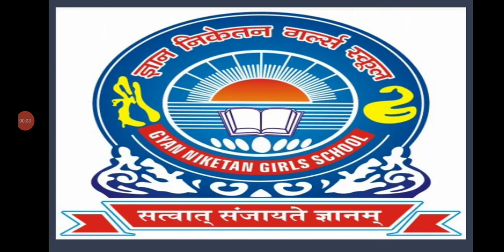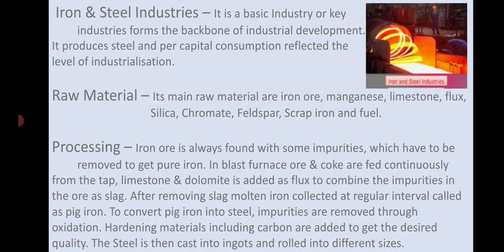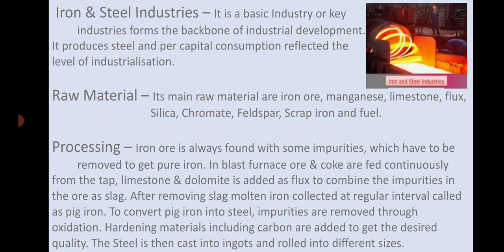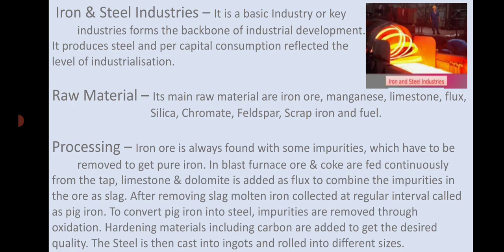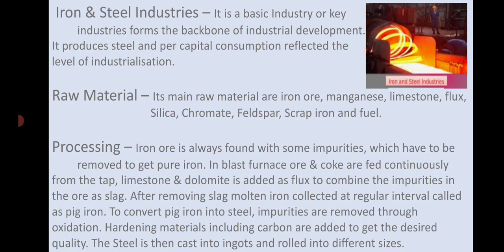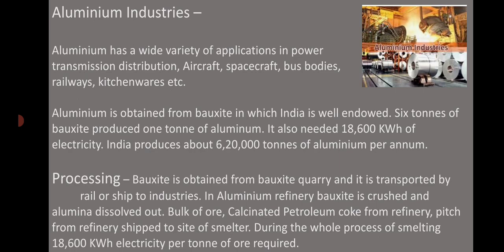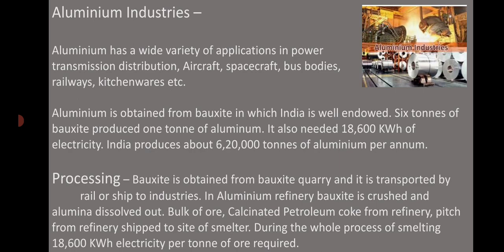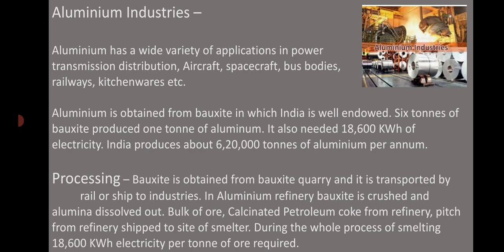Metallic Mineral Based Industries